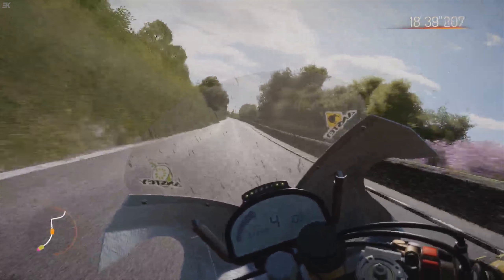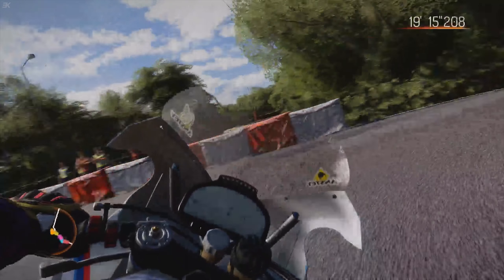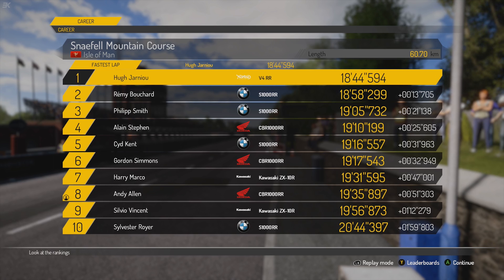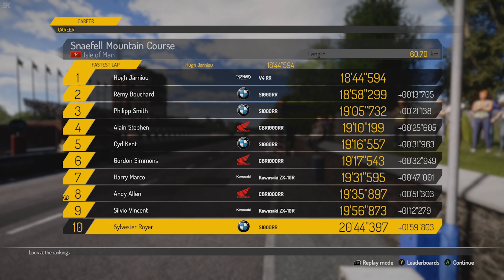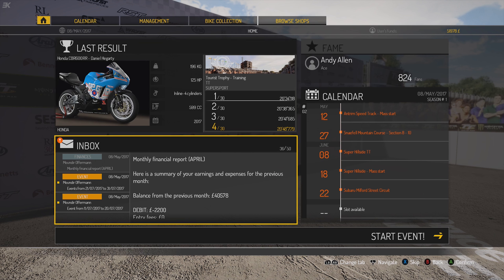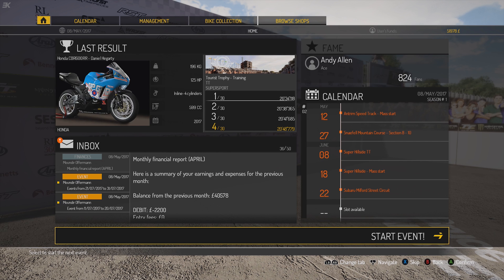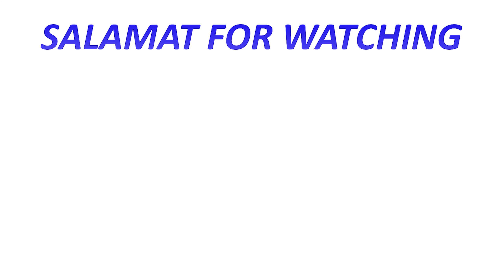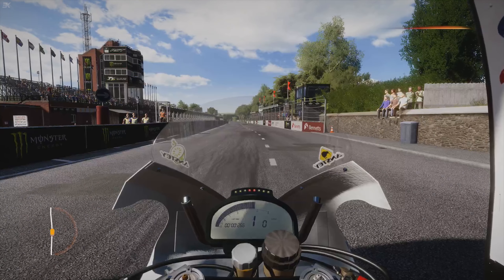TT Isle Of Man: RotE | Career: Superbike Meet Snaefall Mountain Course (Part 14)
Now it's time for the Honda Superbike to tackle the full 60.70km Snaefall Mountain Course in TT practice.